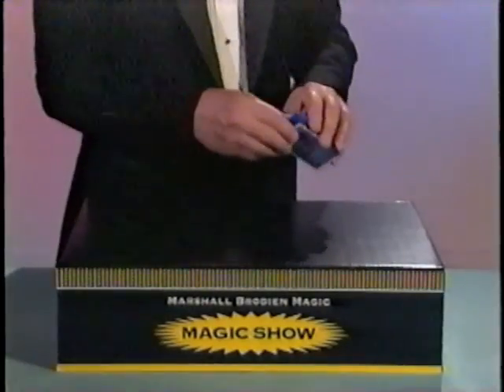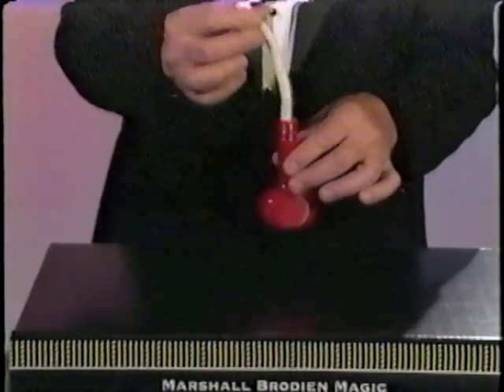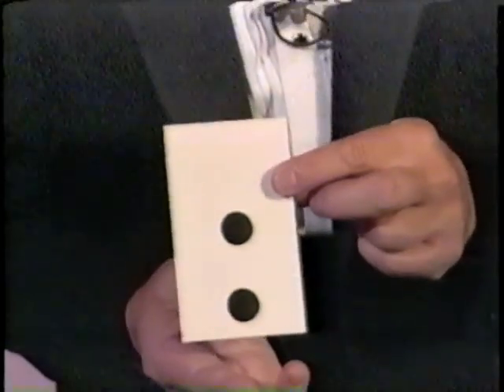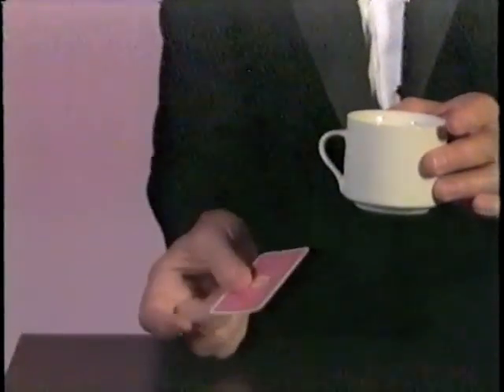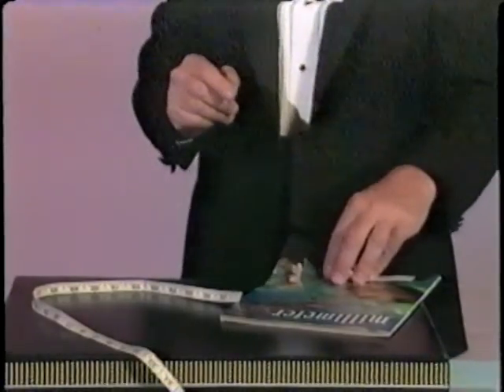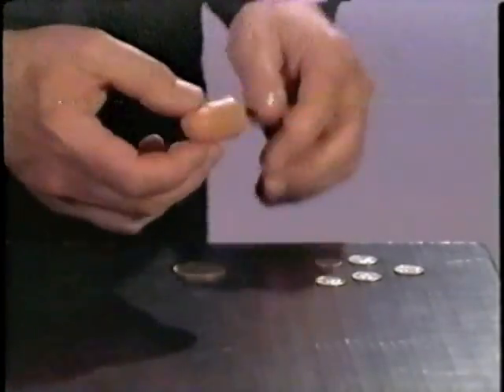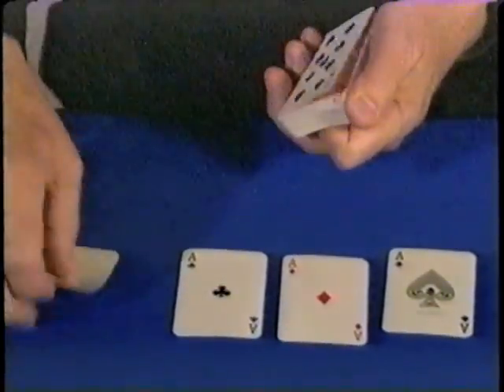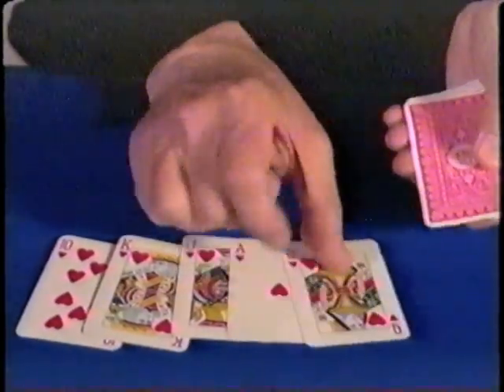Trik Sulap - "Marshall Brodien's New Magic Show"